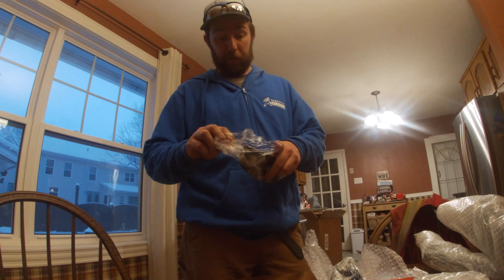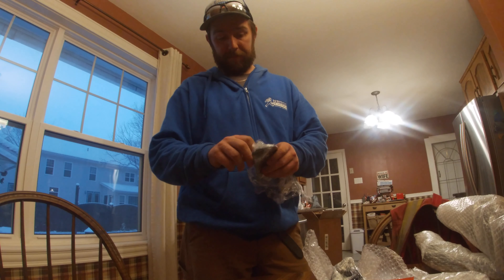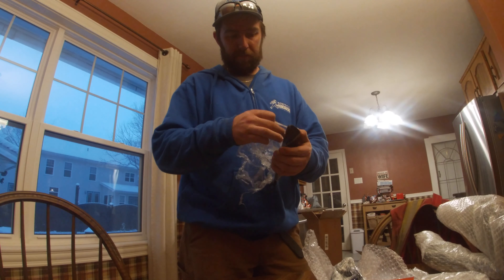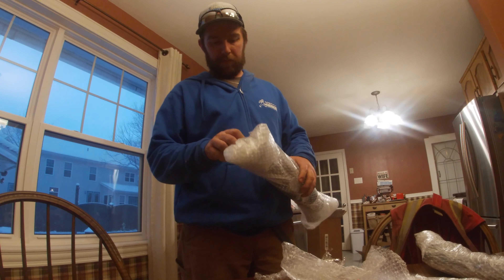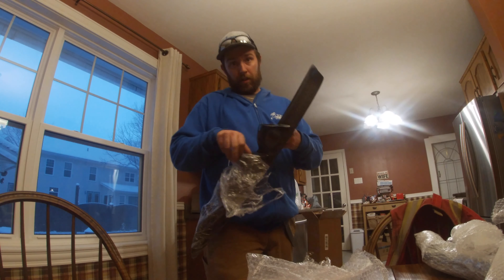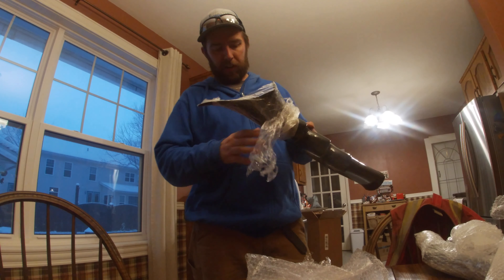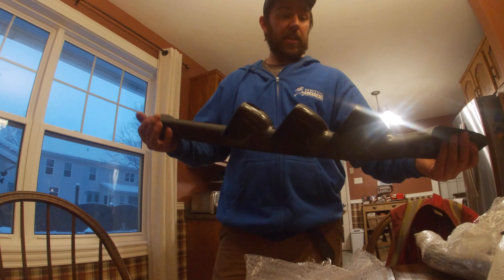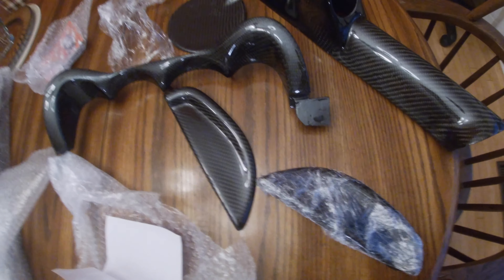SRT4 Carbon Early Christmas!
Had some parts show up for the SRT4 today and can't be more excited! Thanks to special-carbonfibre.com for the parts and can't wait for more to show up!